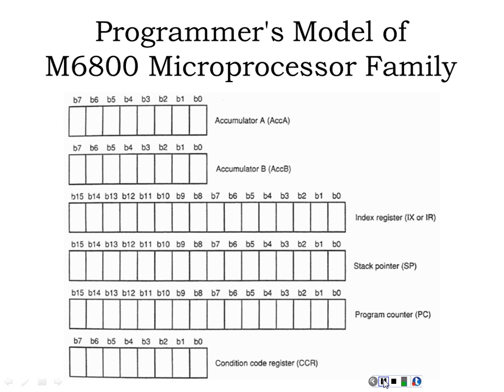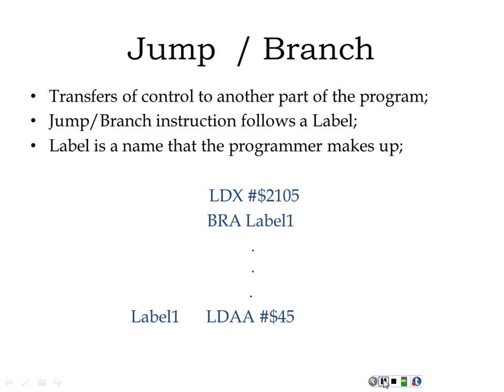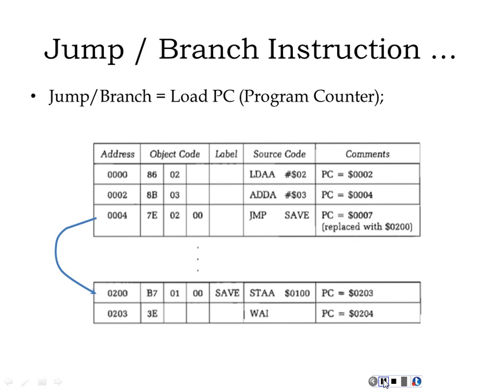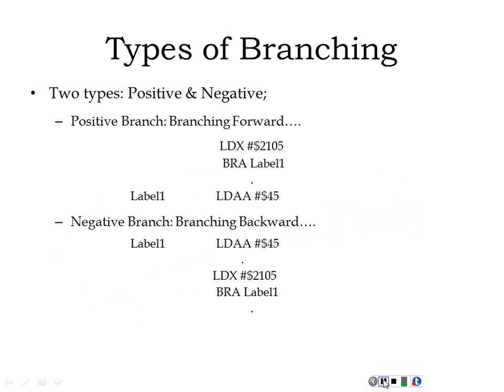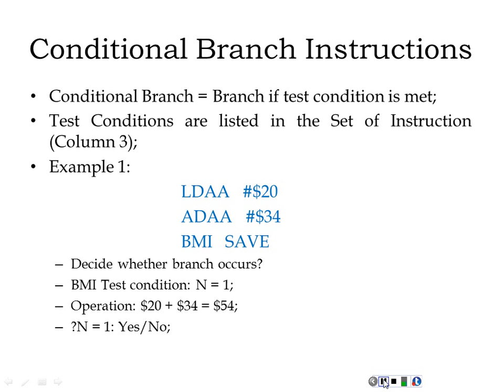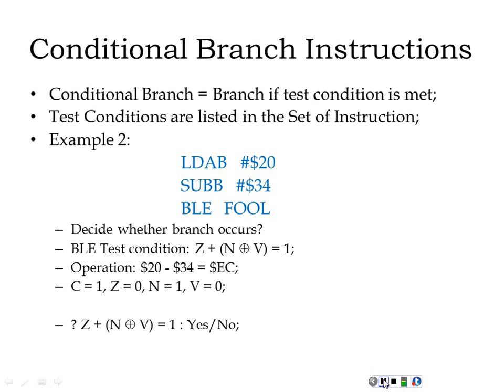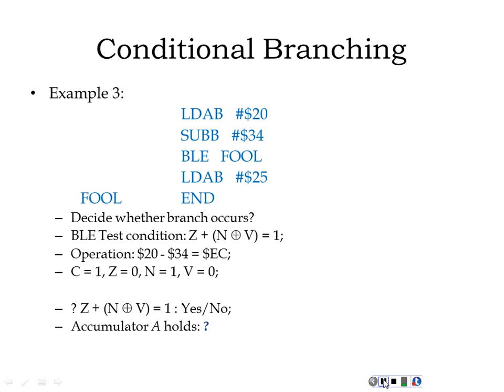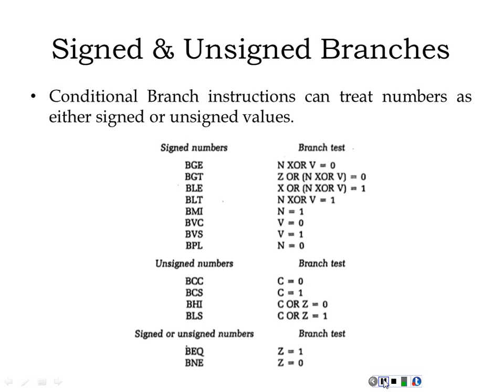Branch Instructions (Mon, Sep 30, 2013)